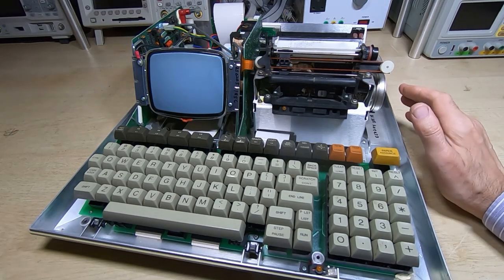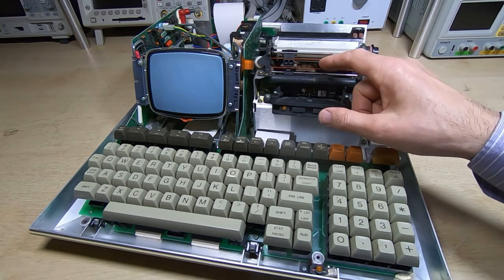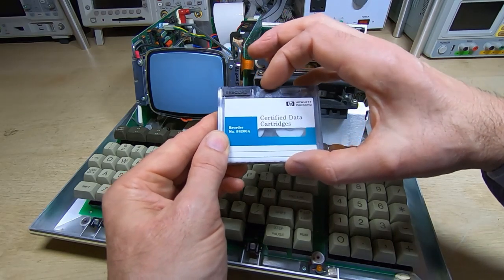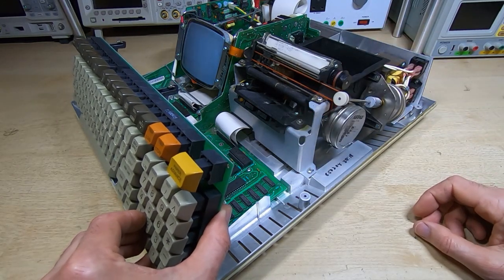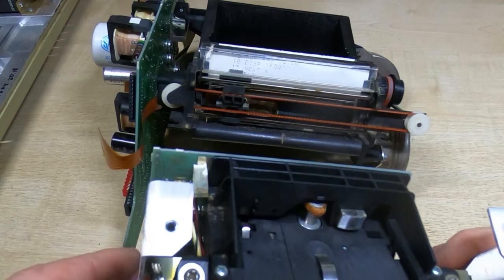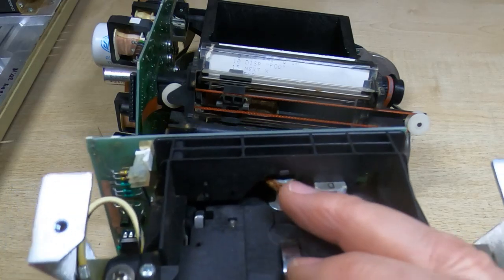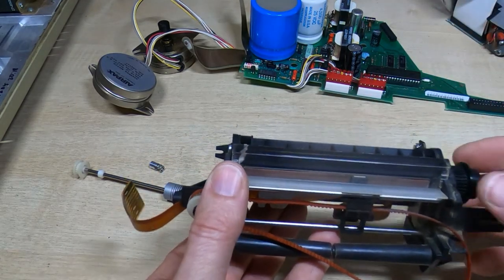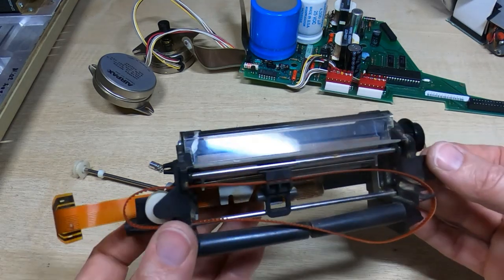HP85B Repair Part3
In this video I start work on the tape drive and printer assembly.